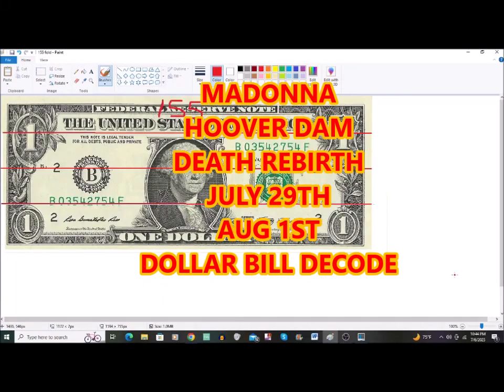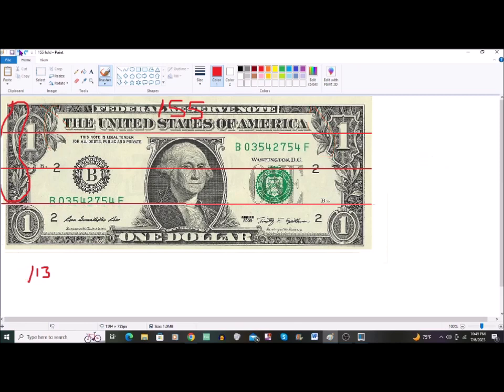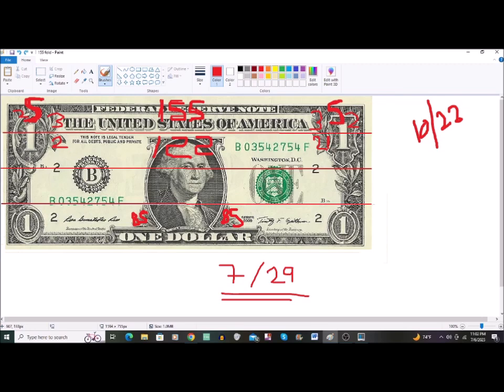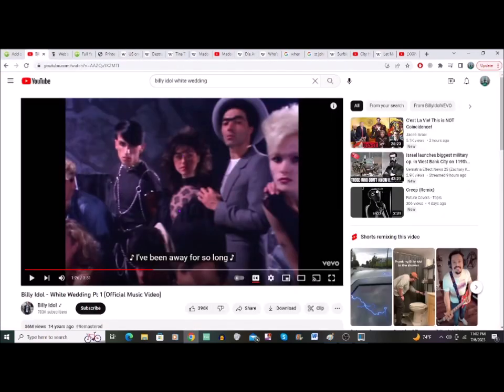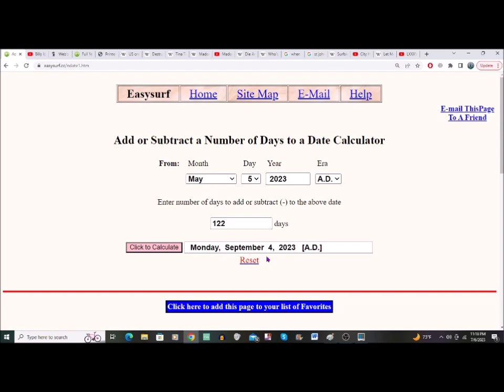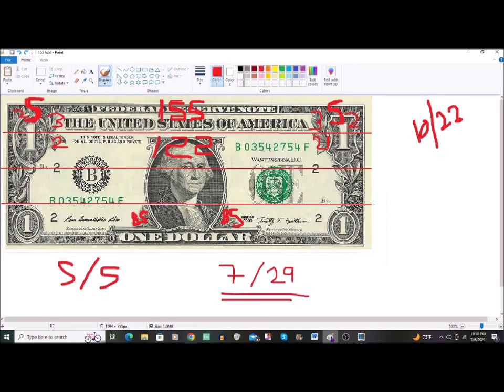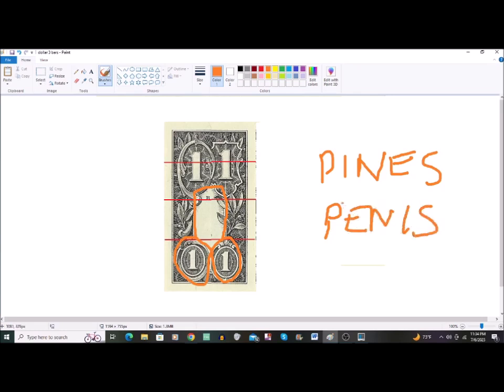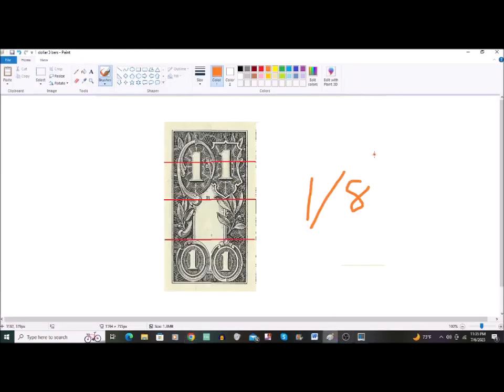MADONNA HOOVER DAM DEATH REBIRTH JULY 29TH AUG 1ST DOLLAR BILL DECODE